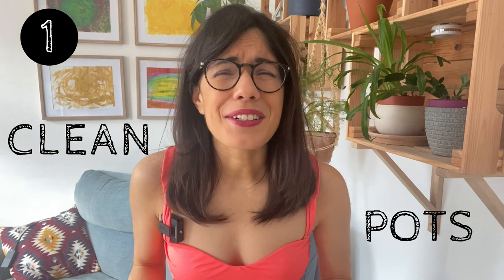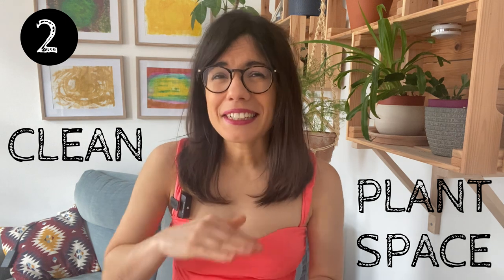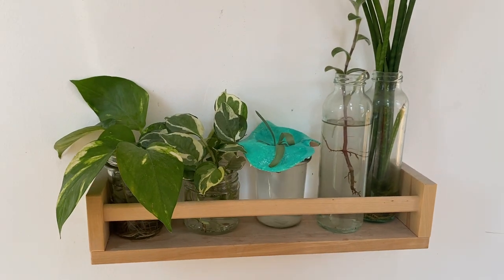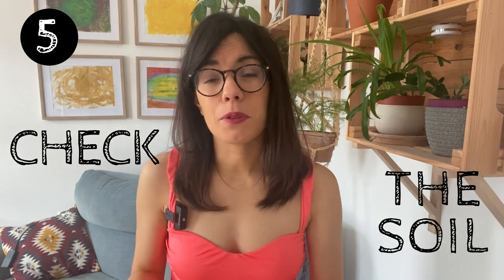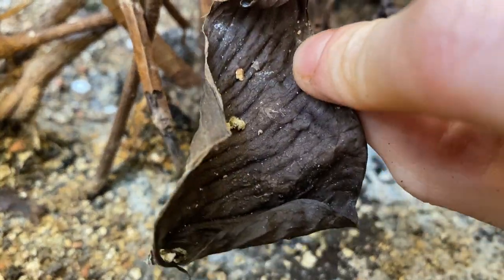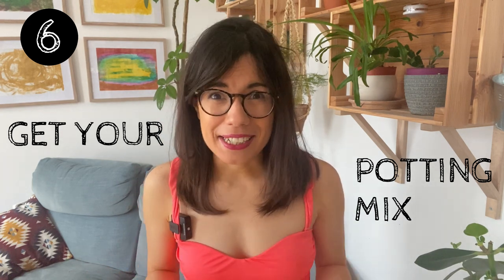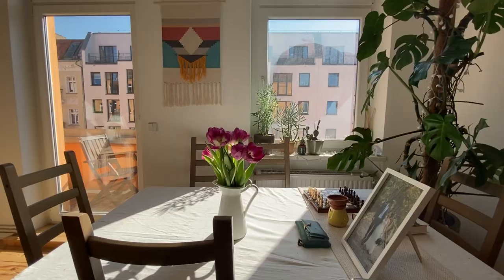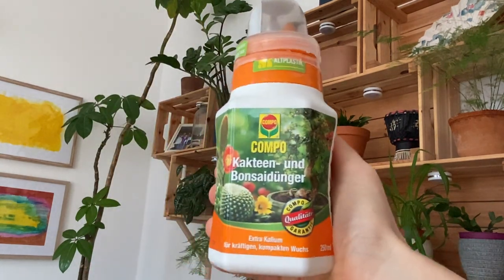SPRING HOUSE PLANT CARE!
Spring is here my dear friends! So in this video we will go over what we need to do for spring house plant care :)

TIMESTAMPS:
0:00 - Introduction
0:11 - Clean your pots
0:55 - Clean your houseplant space
1:24 - Remove damaged or dead leaves
1:47 - Prune your plants!
2:03 - Preparing for plant propagation :)
2:36 - Check the soil
4:39 - Get your potting mix
5:46 - Relocate your plants (when needed)
6:44 - Fertilizer!

ABOUT THIS VIDEO: SPRING HOUSE PLANT CARE!
In this video we will be talking about the best tips we follow in our place for spring house plant care, especially on spring plant care indoors and preparing our plants for spring :). So if you are wondering how to get indoor plants ready for spring, you are at the right place! House plant care during spring is very exciting, because this is when our plants really grow and there are so many fun things we can do for them to thrive. But first things first, getting your plants ready for spring is the first step that comes in spring plant care, and it really is like houseplant spring cleaning :). So to get your plants ready for spring, you need to observe your houseplants and your houseplant space (I mean in the pot and outside of the pot). So of course this will include plant maintenance, cleaning, and repotting (when needed). I hope that this houseplant care video helps you keep your houseplants super happy so they can thrive this spring :)